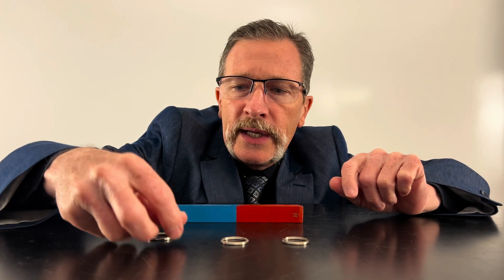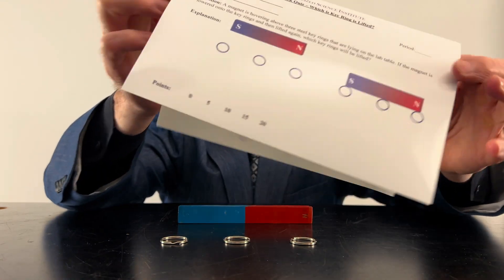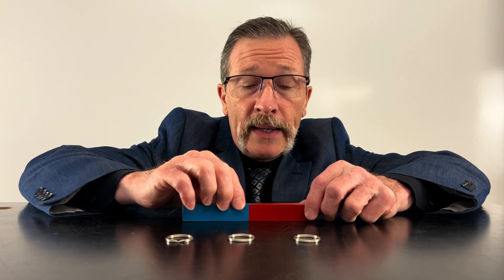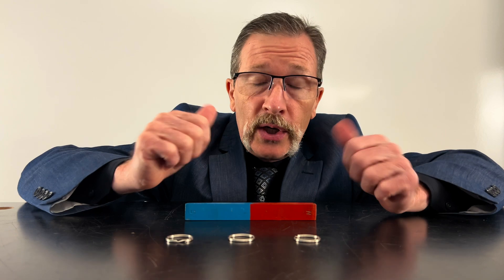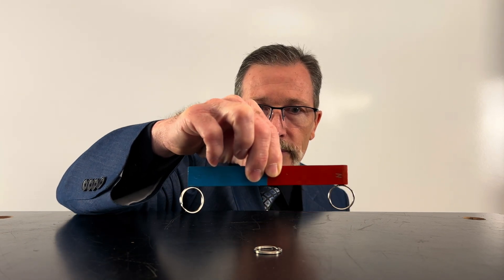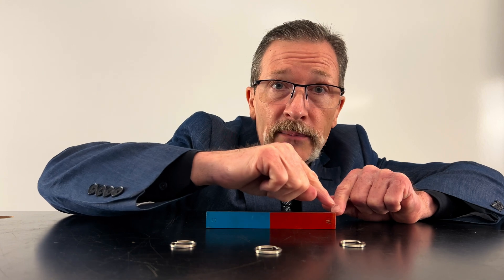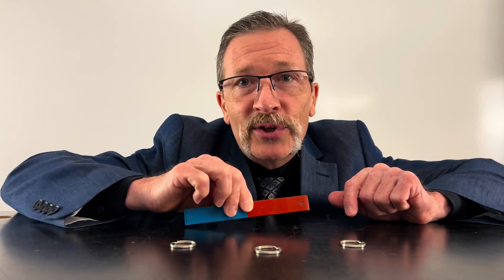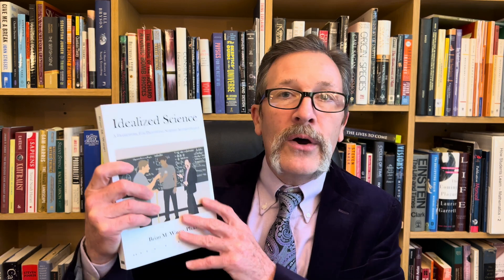Are All Parts of a Magnet... Magnetic?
Can every part of a bar magnet be used to pick up magnetic objects? You might think so! Use this Quick Quiz to engage your students in dialogue regarding fundamental aspects of permanent magnets.

What are Quick Quizzes?

commercial use or unsupervised replication. Do not attempt to perform or replicate
any experiments shown in this video unless you are under the direct supervision of
a qualified professional or teacher. If you choose to replicate any experiment, you
do so at your own risk. We are not responsible or liable for any harm, injury, or
damages that may result from attempting these experiments. Always consult with
a qualified professional or educator before conducting any experiment that could
pose a risk to your health or safety. All rights
reserved.

🕰️ Timecodes 🕰️
0:00 Introduction
0:22 Quick Quiz Snapshot
0:34 Typical Student Responses
1:05 Quick Quiz Explanation
1:39 Outro